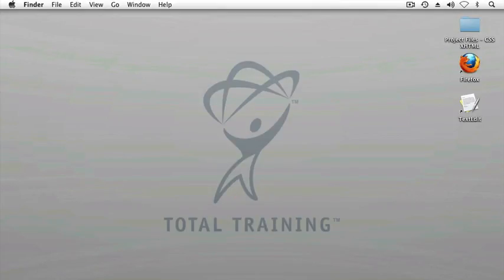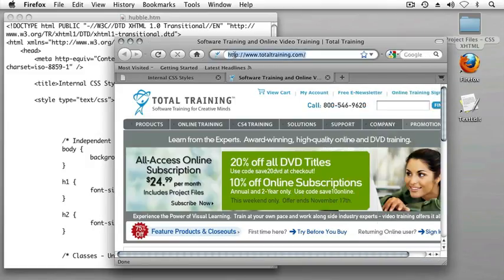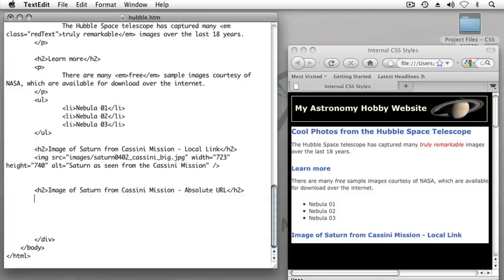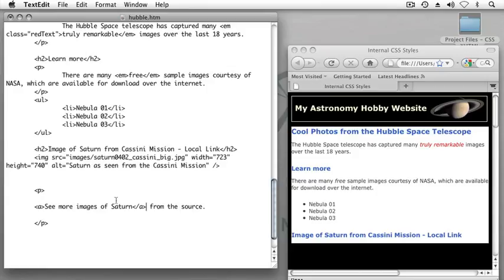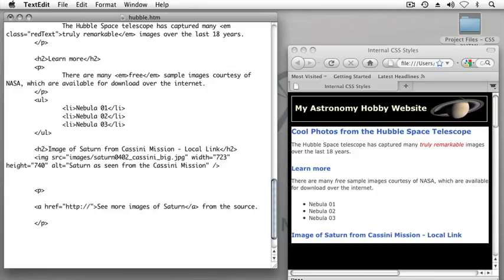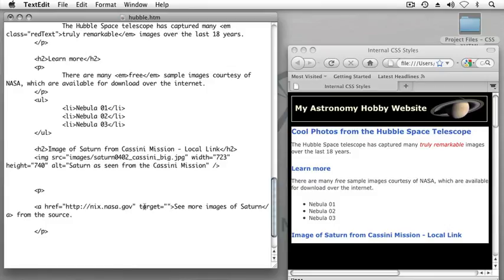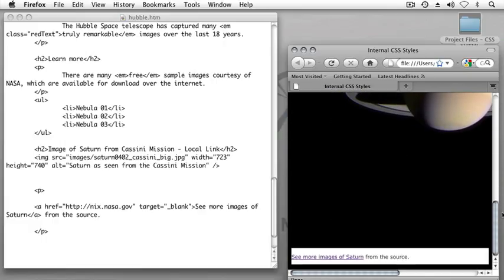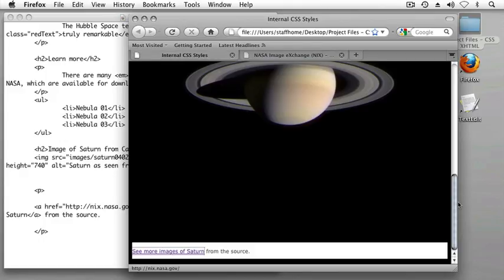TSXWDV P01 C05 L01